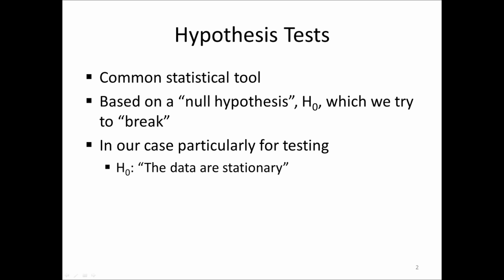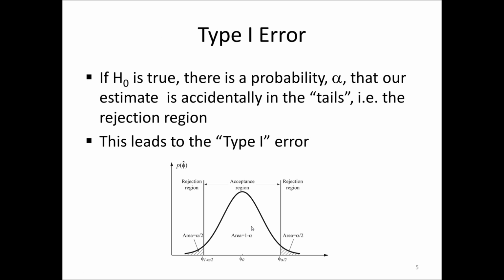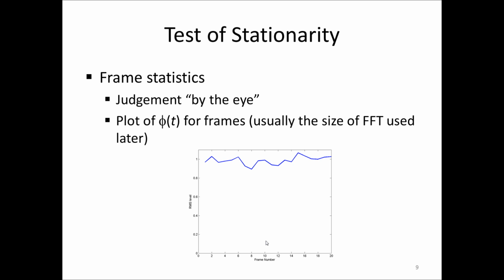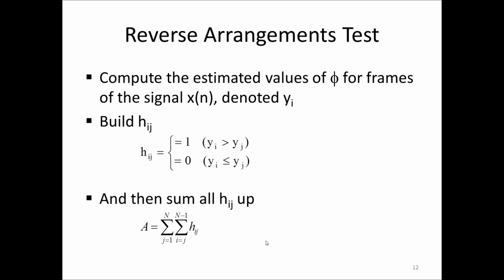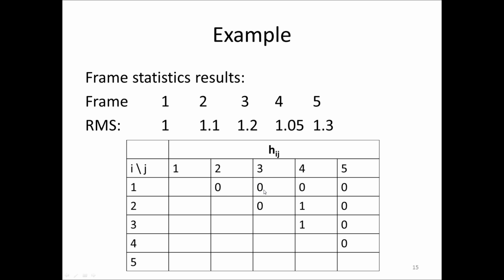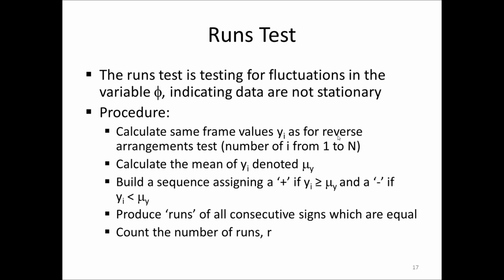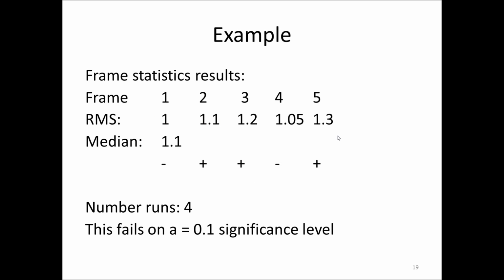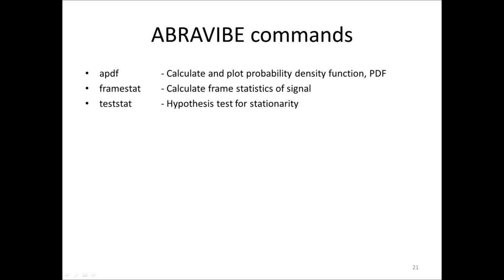Lecture 4b, Part 2(3) of lecture 4, of Experimental Vibration Analysis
This is the second of three parts of the fourth lecture of the course in experimental vibration analysis. This video presents an introduction to hypothesis tests, and then presents three ways to investigate if a random signal is stationary: By judging frame statistics, by the reverse arrangements test, and by the runs test. It is based on my book, "Noise and Vibration Analysis: Signal Analysis and Experimental Procedures," John Wiley & Sons, 2011. Find out more about experimental vibration analysis at my